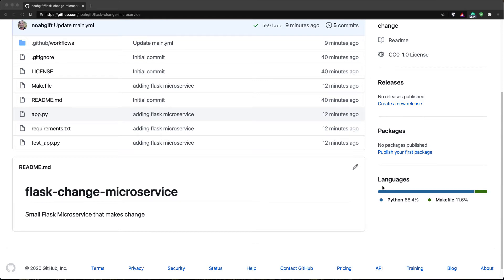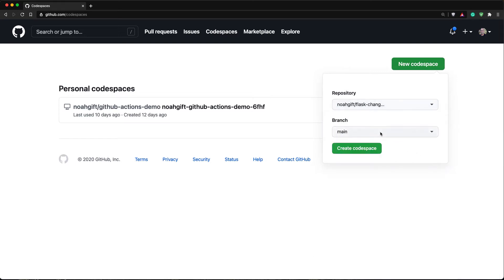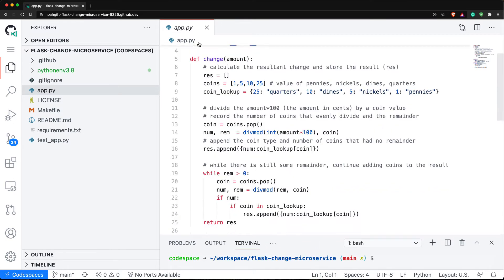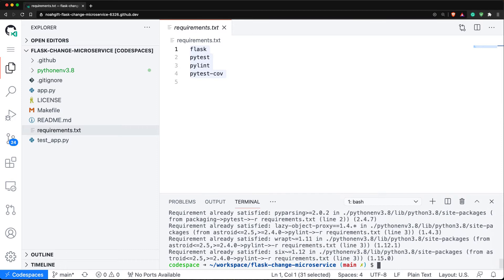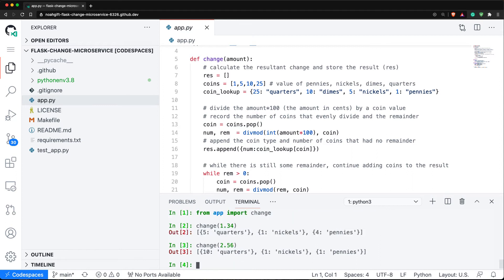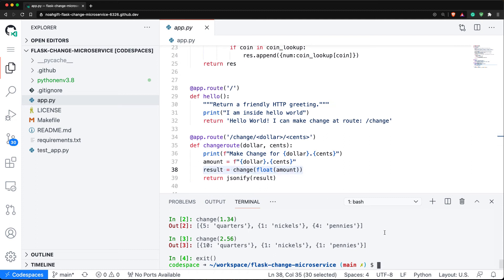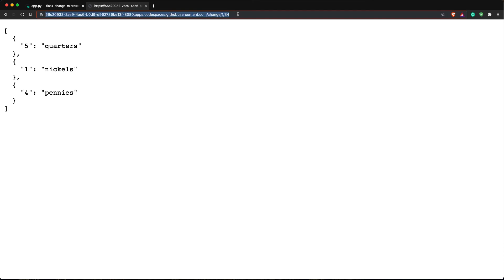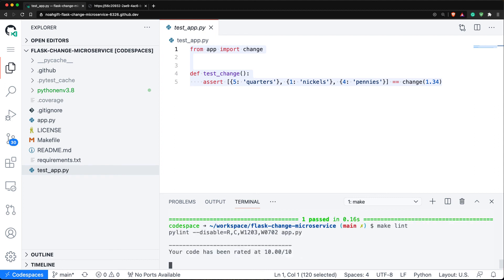Building a Realistic Microservice Step-By-Step with Flask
Walkthrough of creating a simple yet realistic microservice using Flask including the application code, tests, virtual environment, and local debugging. Covers core aspects like routes, parameters, and returning JSON payloads.

00:00 Introduction to Flask Microservice
00:27 Setup Github Codespace
01:41 Look at Flask Controller Code
01:58 Look at Makefile
02:05 Look at requirements.txt
02:24 Import the Logic
03:09 Understand Flask Routes
03:55 Get the Web Request in the Browser
04:07 Look at the JSON Payload
04:23 Look at the standard output of the running Flask Service
04:40 Build a test function with PyTest